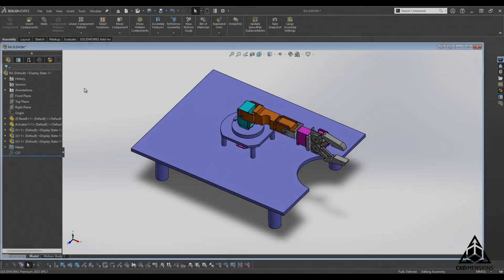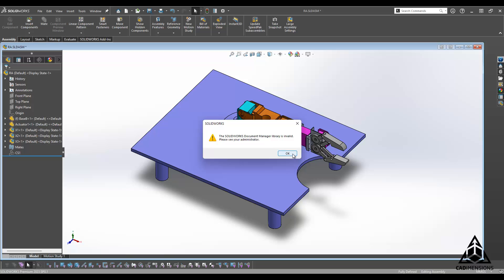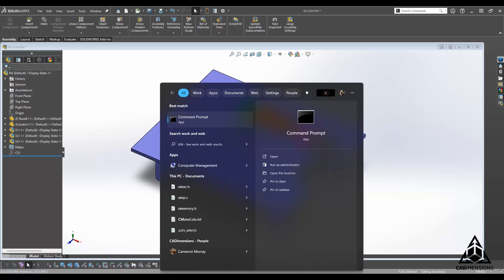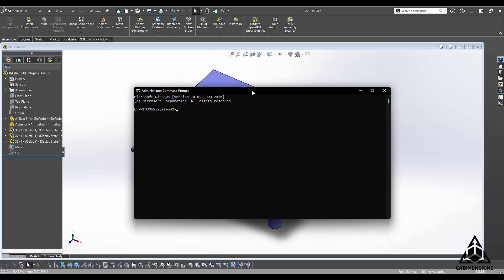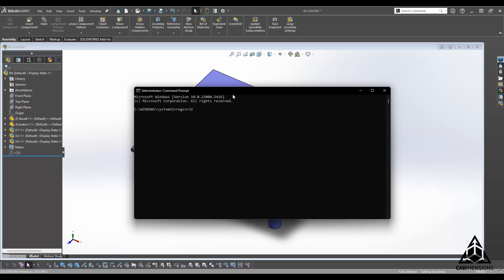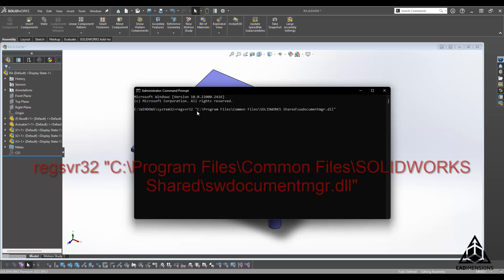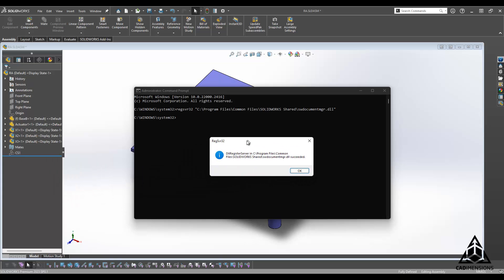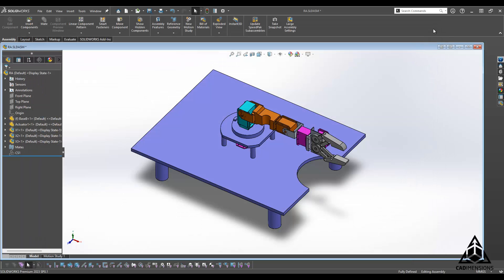What Do You Do When The SOLIDWORKS Document Manager Library Is Invalid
This Tech Tip describes how to resolve the "SOLIDWORKS Document Manager Library is invalid" error when trying to use Pack and Go.